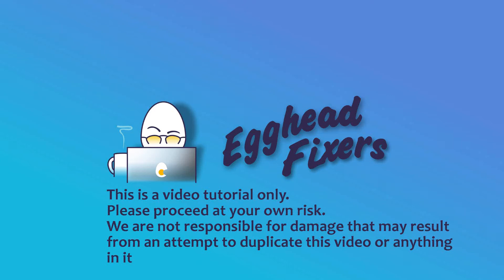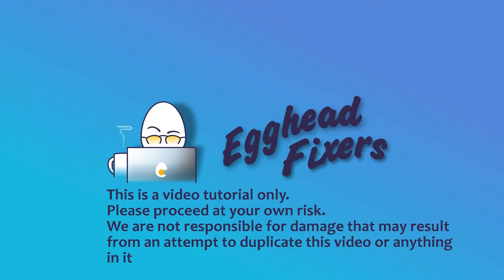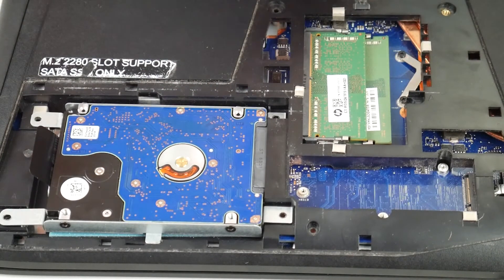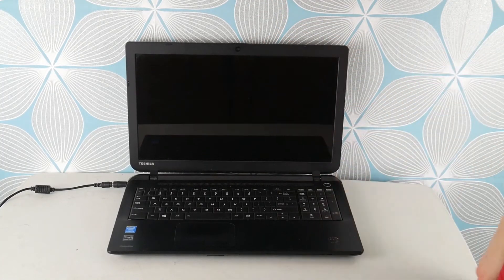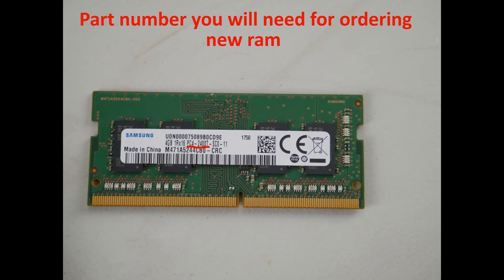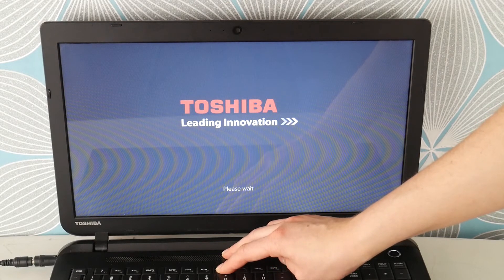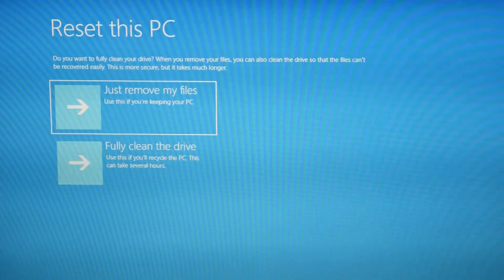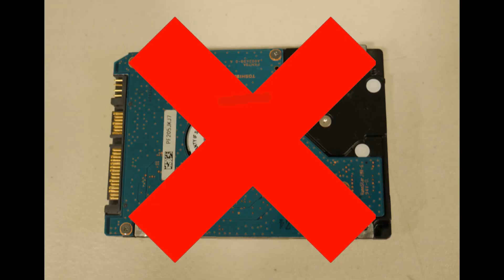How To Fix An Toshiba With A Page Fault In Nonpaged Area Blue Screen Error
How To Replace a Hard Drive and Install Windows 10 On Your Toshiba Computer

Link for screwdrivers used in the video:

Computer repair tool kit recommended by our technicians:

Link for replacement Hard Drive compatible with most Toshiba laptops:

Link for replacement Solid State Drive needed if you are upgrading from a Hard Drive to a Solid State Drive compatible with most Toshiba laptops:

Links for the top two replacement Solid State Drives compatible with most Toshiba laptops:

Link for work laptops and desktops our technicians recommend:

Link for school laptops and chromebooks our technicians recommend: